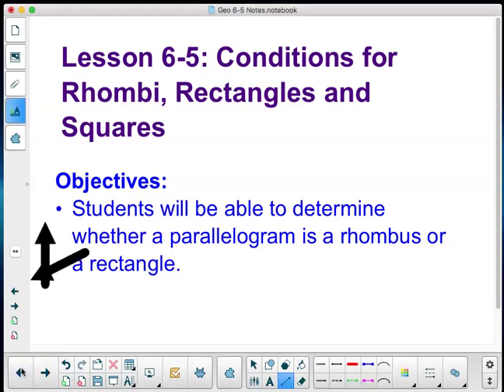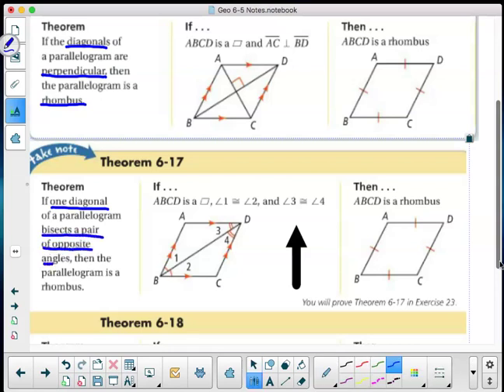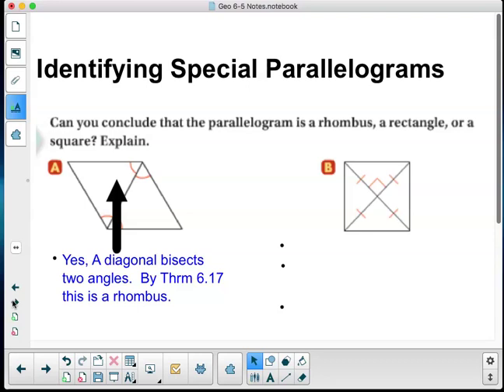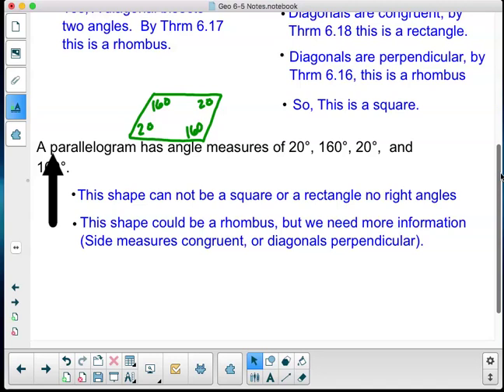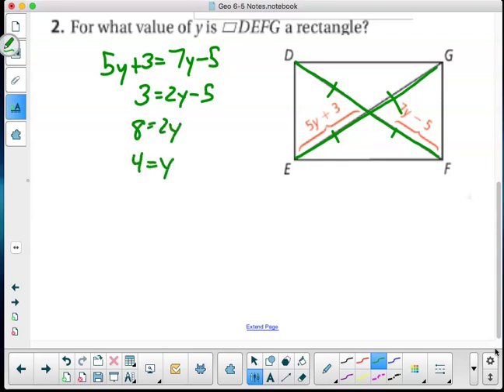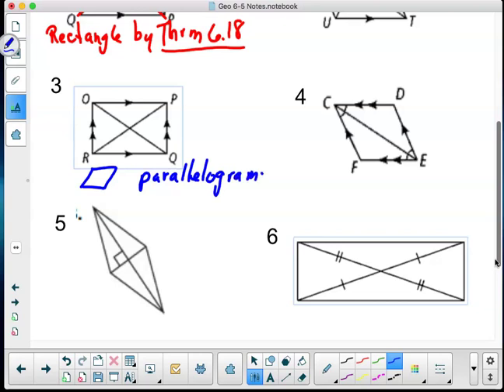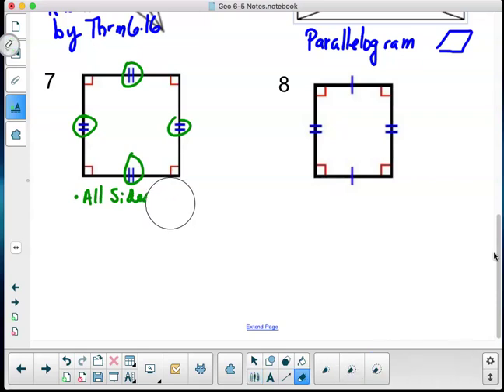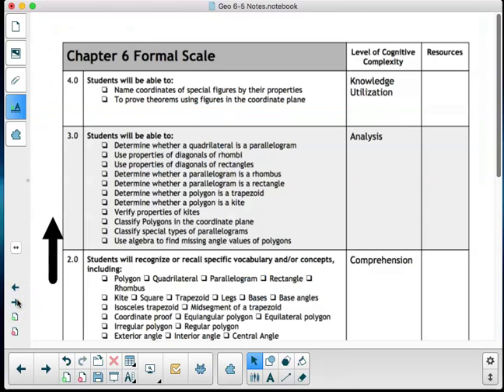Geo 6.5 Class Notes Video